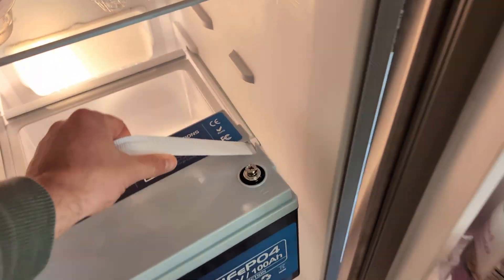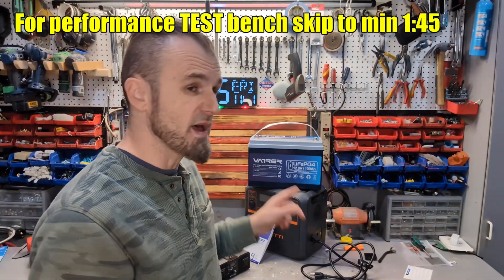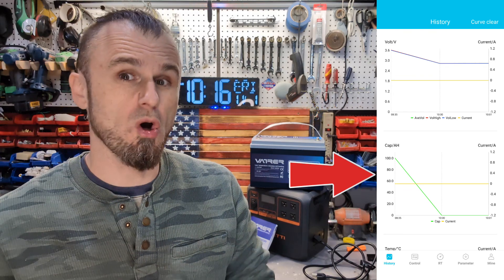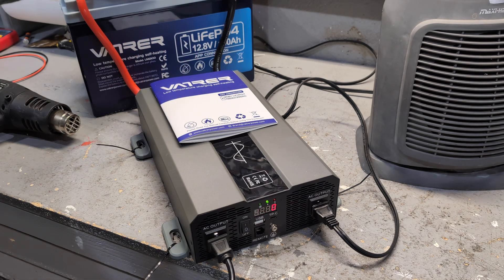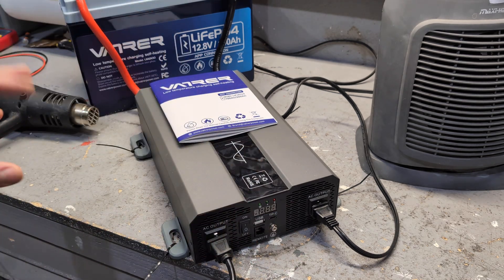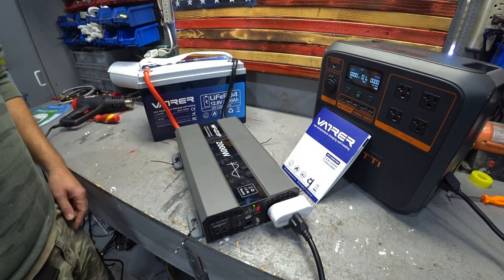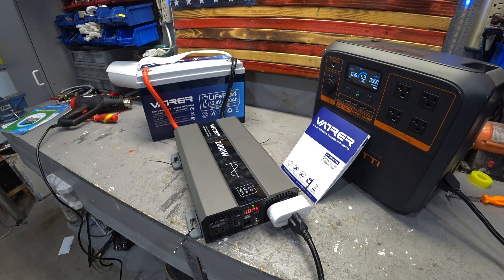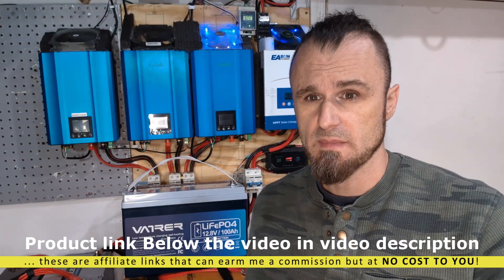Full TEST Charge Discharge VATRER LiFePo4 Self-heated battery Product Review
This is a full TEST and review of the VATRER LiFePo4 Self-heated battery, full charge and discharge with max power test.